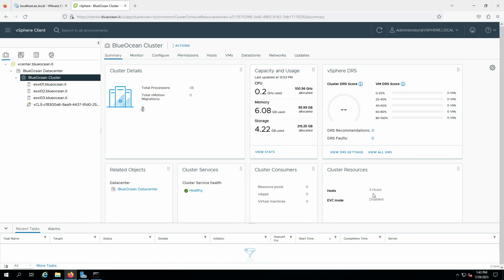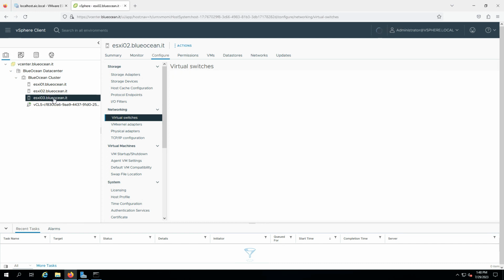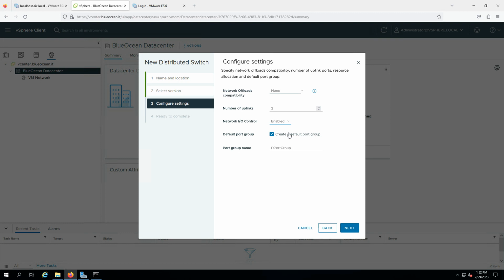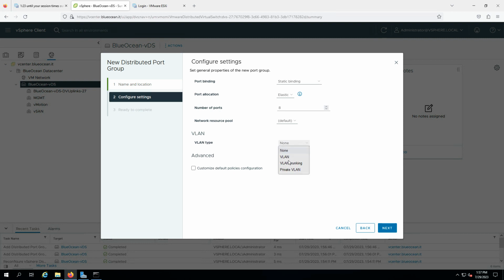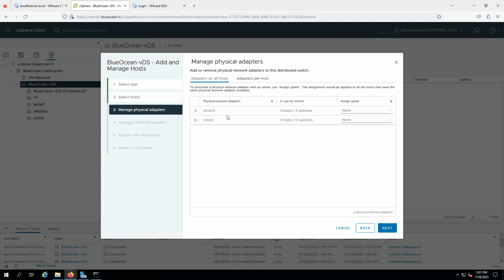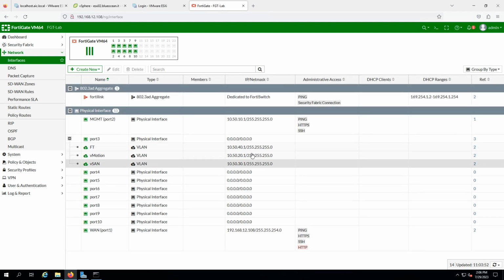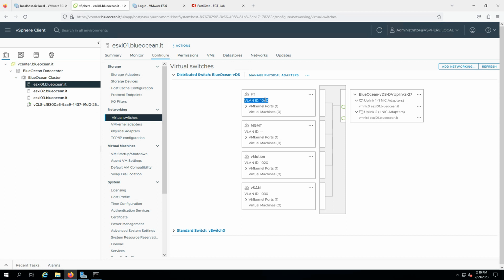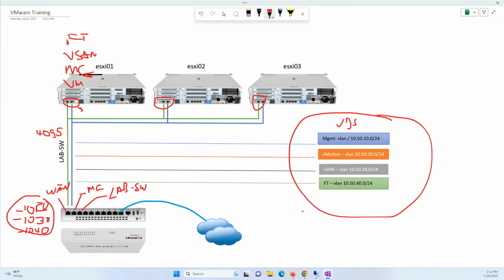VMware vSphere 8 Full SDDC Deployment Lab - Configuring vDS (Part 5)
This video demonstrates how to configure the distributed virtual switch that will enable us to manage management, vmotion, vSAN traffic and so on. It will be require for NSX and provides centralized management & monitoring of the network configuration for all the ESXi hosts that are associated with the vDS.
This is the part 5 of the series. I recommend to watch previous part if you haven't done that already for better understanding.